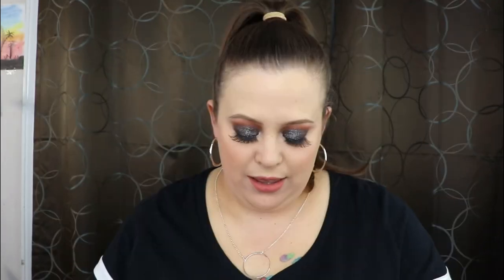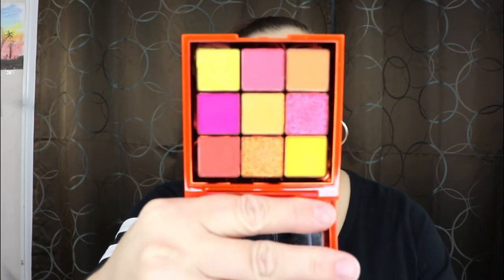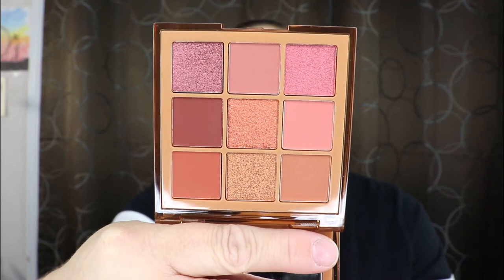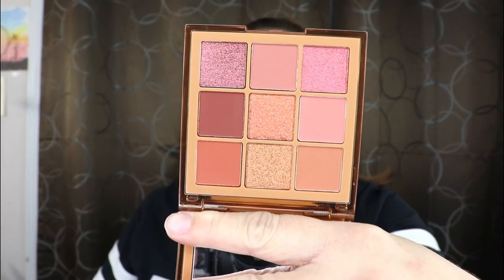Buy It or Pass It?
We all love makeup!!! There are just some things we do NOT need. Then again there are just some things that catch our eyes and we really want. This is my version. XoXo